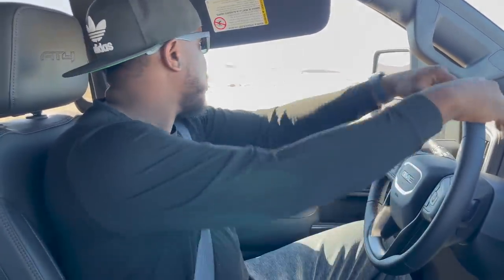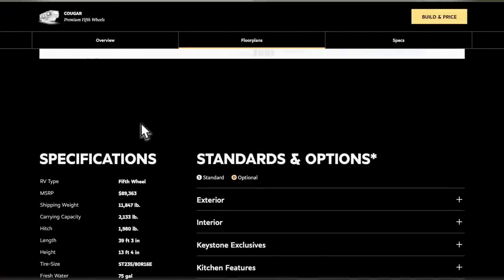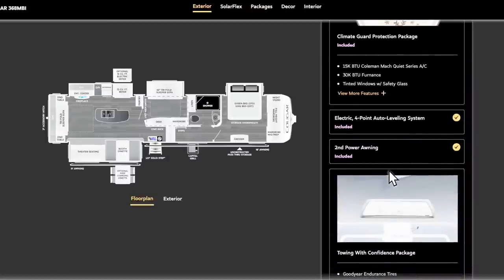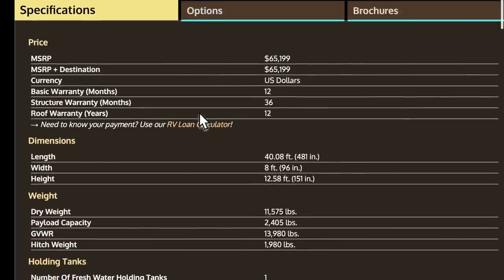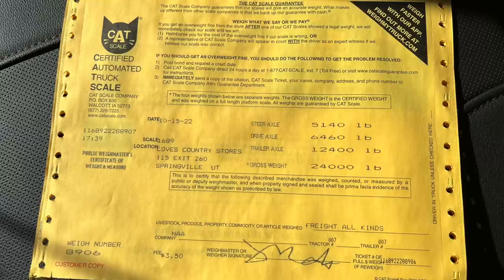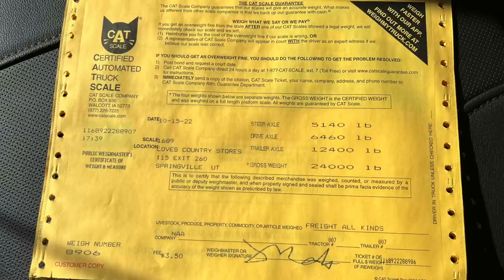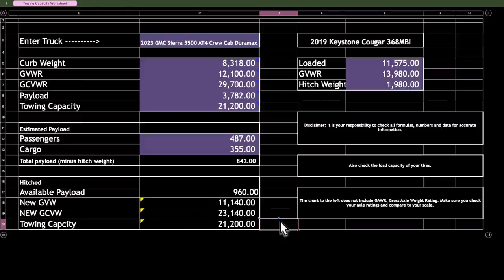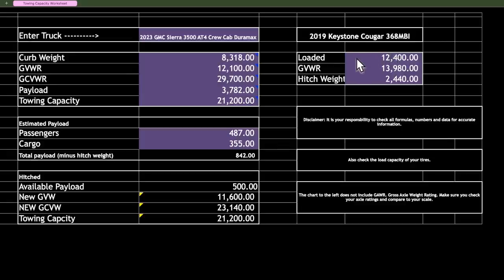Payload Problems: How Much Trailer Can You Really Tow Behind Your Pickup Truck?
I'm finally getting around to reviewing my payload capacity for my 2023 GMC Sierra 3500 AT4. Does it have more than my RAM and can it still keep me legal towing my fifth wheel?

10.2-inch iPad (Wi-Fi + Cellular, 64GB) -